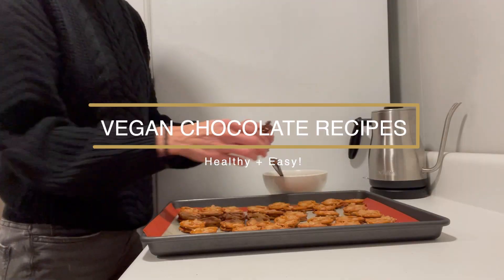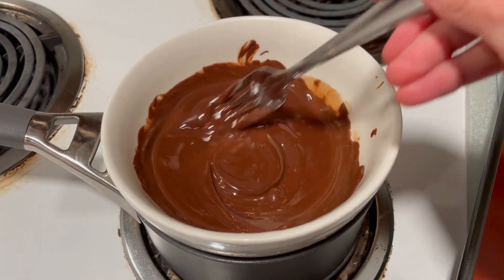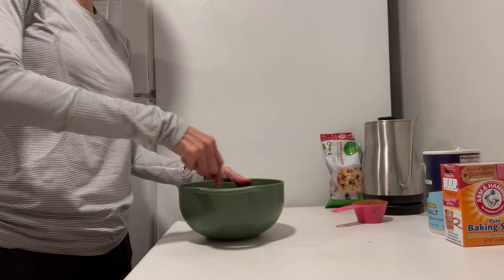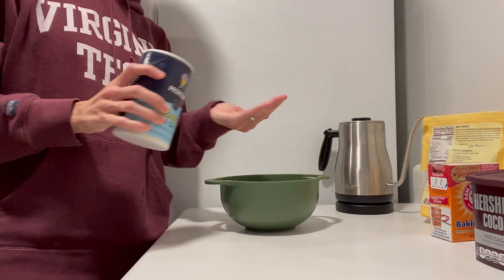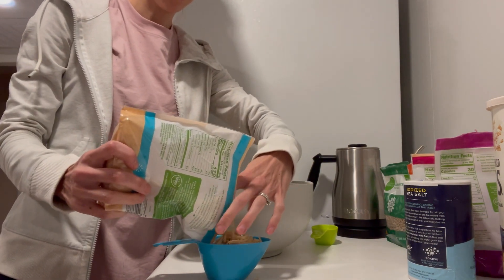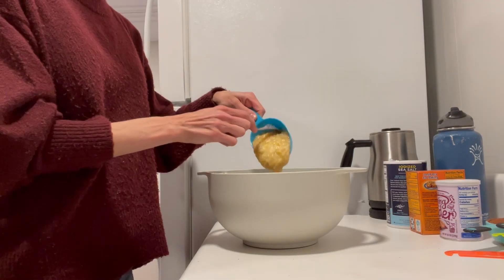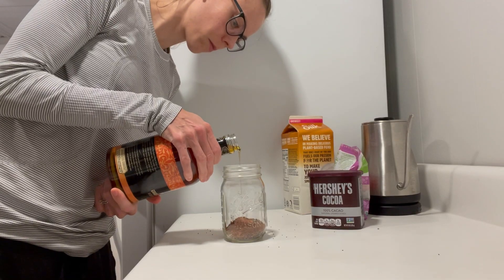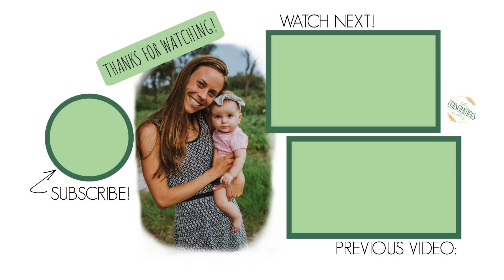HEALTHY VEGAN CHOCOLATE RECIPES | 6 Plant-Based Recipes + FREE PDF!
Check out 6 of my favorite vegan chocolate recipes that are not only easy and delicious, they're also healthy!

I often start and end my day with chocolate and I don't see that trend ending anytime soon. I'm able to do this, while maintaining a healthy diet, by creating healthier, plant-based, naturally-sweetened chocolate recipes. Today I'm sharing 6 of those healthier chocolate recipes with you all!

You can find links to the recipes below as well as a FREE PDF so you can download all the recipes. Please let me know if you try out any of these vegan chocolate recipes!

► PB Stuffed Pretzel Bites (I just added pretzels to this PB Cup recipe)

Video Timestamps
0:00 - Introduction
0:32 - Peanut Butter Pretzel Bites
2:17 - Tahini Brownies
3:44 - Chickpea Flour Pancakes
4:58 - Chocolate Granola
6:34 - Chocolate Breakfast Muffins
7:54 - Chocolate Chia Seed Pudding
9:08 - Outro